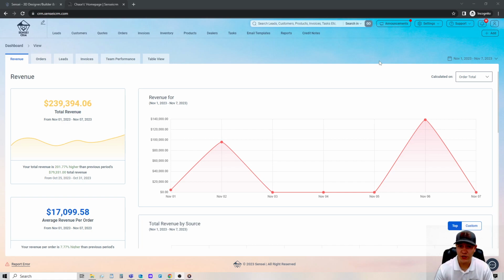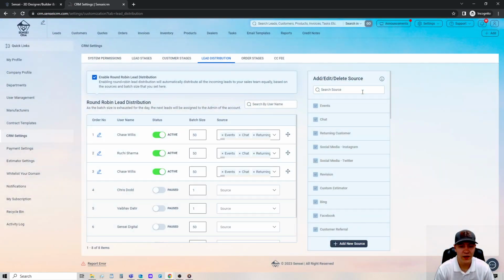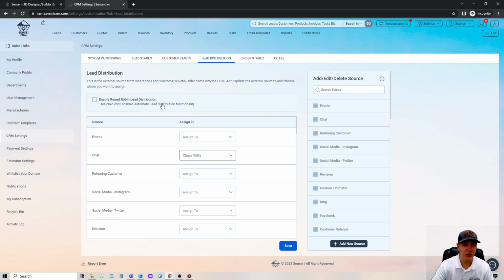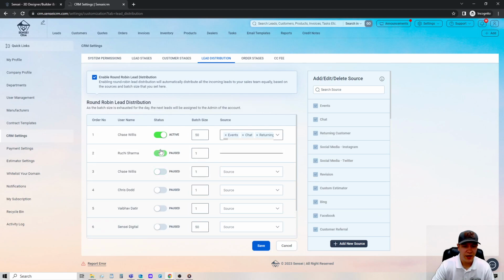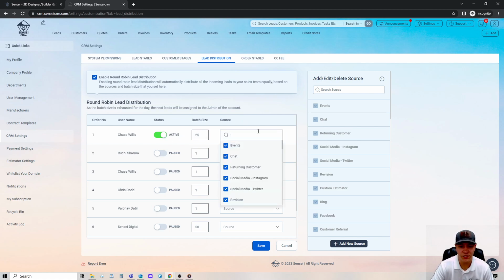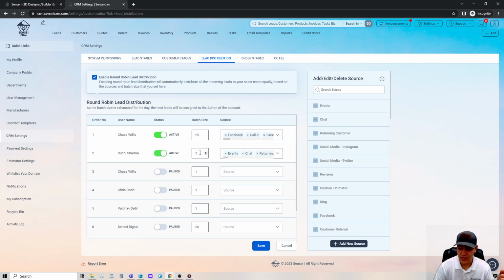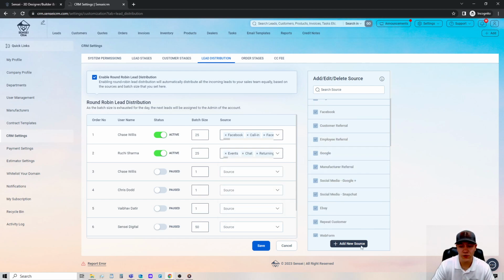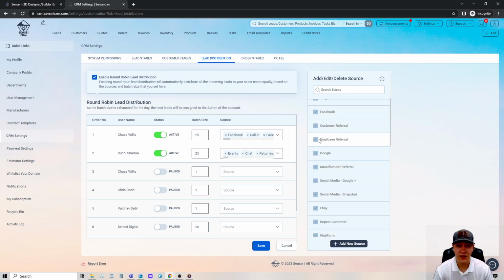Round Robin Lead Distribution in Sensei CRM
Learn how to master the art of lead distribution in Sensei CRM.

Click to watch the next tutorial video - Creating Stages in Sensei CRM | Lead Stages | Customer Stages | Sensei